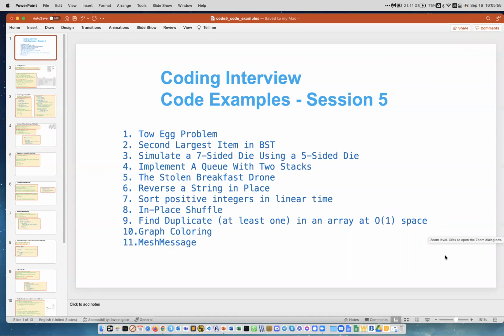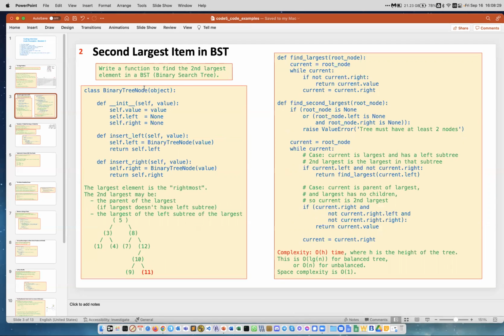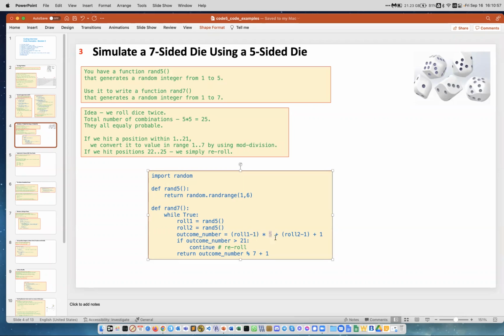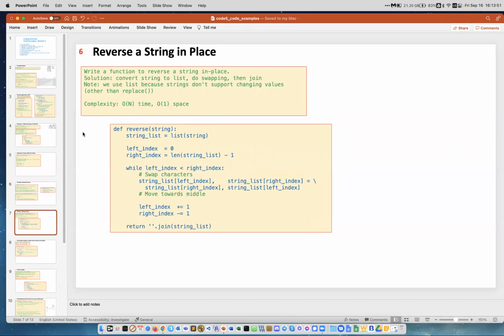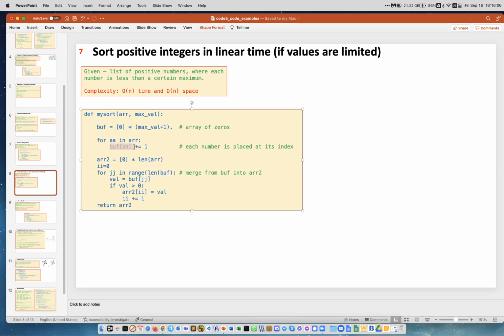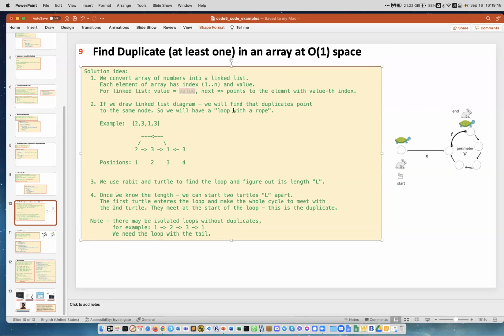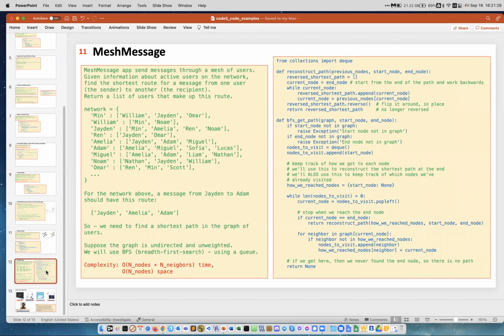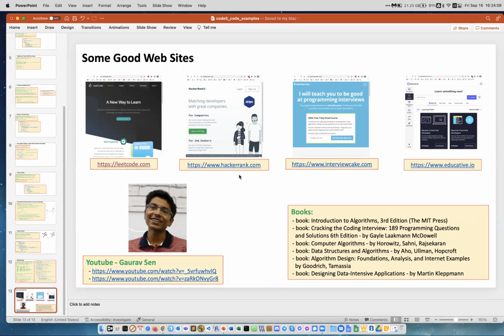Coding5 interview examples part 5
Coding Interview Examples part 5
Presented by Lev Selector, September 16, 2022